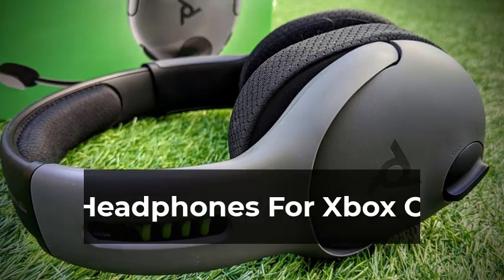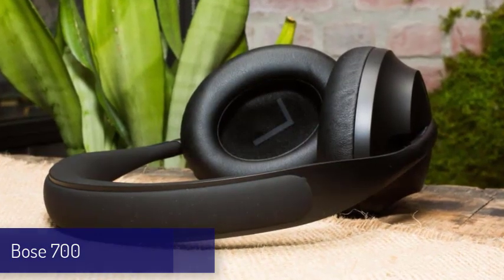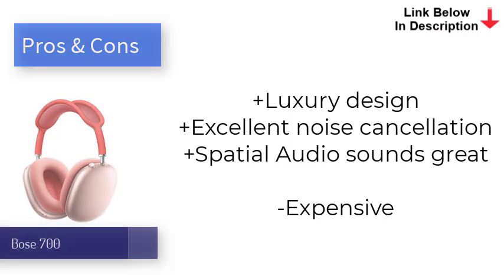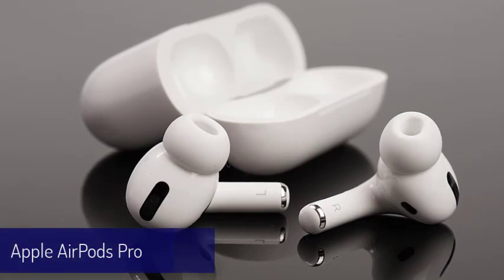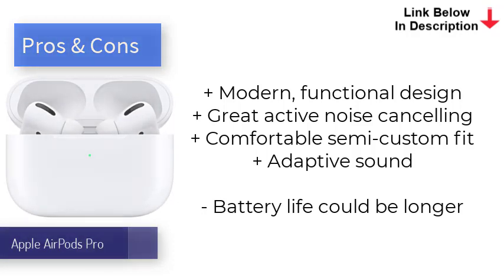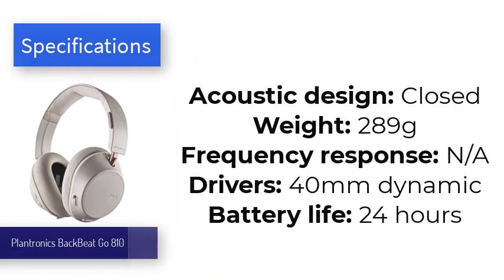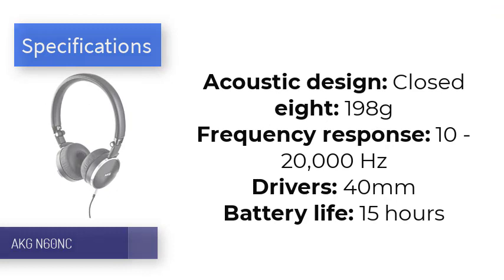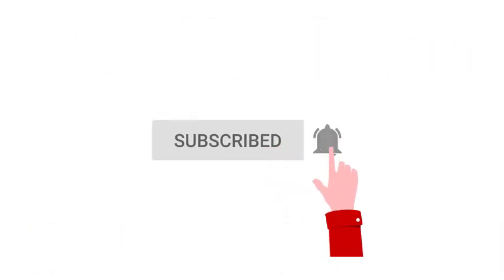Top 10 Best Headphone For Xbox One S To Buy Now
*** Link To Buy Headphone For Xbox One S ***

Apple pro
Wilkins PX7

Xbox’s newest consoles, both the Series X and the Series S, not only deliver stunning visuals in high resolution (4K in the case of the Series X), they also round out your gaming experience with support for the best spatial audio and surround sound technologies like Dolby Atmos, DTS Headphone:X, and Windows Sonic. Getting the most immersive gaming experience with one of these consoles, therefore, doesn’t just require the right monitor or gaming TV; it also demands the right gaming headset.

If your headset has a 3.5mm audio jack, a USB connector or a USB wireless transmitter, you shouldn’t have a problem enjoying Series X/S gaming with it. However, taking full advantage of these consoles’ next-level audio experience requires proper hardware, which brings us to the best Xbox Series X/S headsets. These are our top picks.

best headphones for Xbox One S ,
budget headphones for Xbox One S ,
recommended headphones for Xbox One S ,
top headphones for Xbox One S,
best headphones for  2022 Xbox One S ,
headphones for Xbox One S.
top picks headphones for Xbox One S